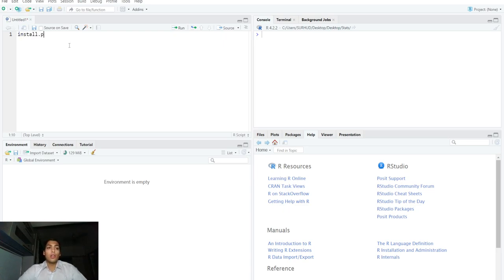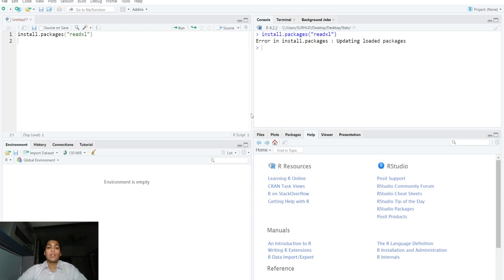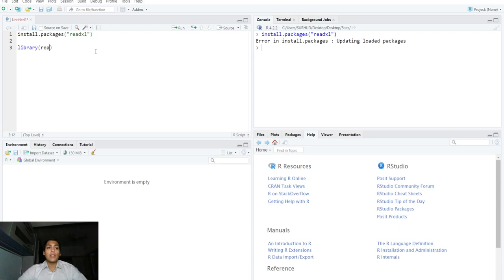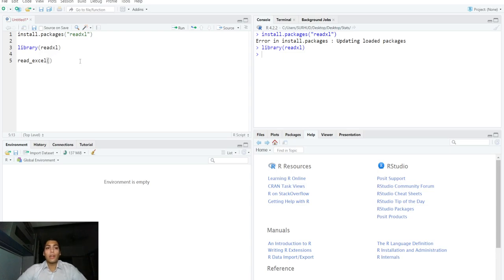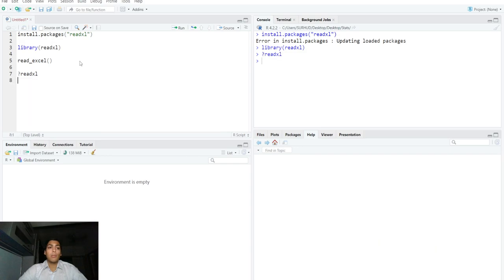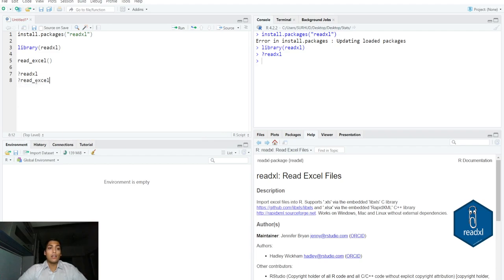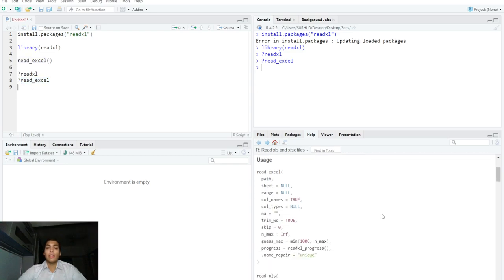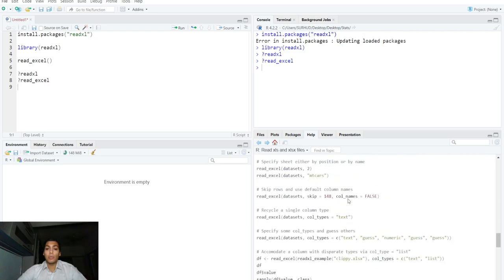Installing and loading packages in R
Packages in R are submitted by authors to increase the functionality of R. Numerous types of data analyses, data visualization, data cleaning, can be done with specific packages catering for these uses. This video explains how to use the `install.packages()` function and the `library()` function to install packages from the CRAN repository and load them in your R workspace.

How to cite R in publications: R Core Team (2022). R: A language and environment for statistical computing. R Foundation for Statistical Computing, Vienna, Austria. URL

The following series is going to focus on how to use R to perform statistical analyses and data visualization, quite unlike what is taught in most medical schools. These are easy tutorials on R which will help novices to easily write and develop their own codes in R. I also hope that this will change the perspective of biostatistics that medical students have, which is inculcated by the syllabus studied during their undergraduate days.